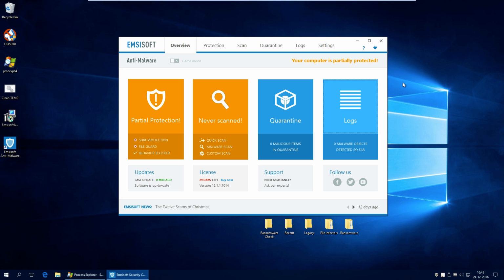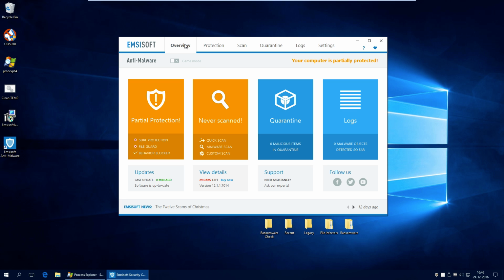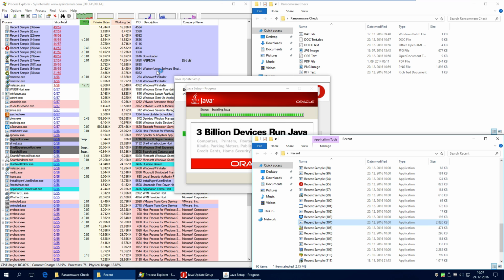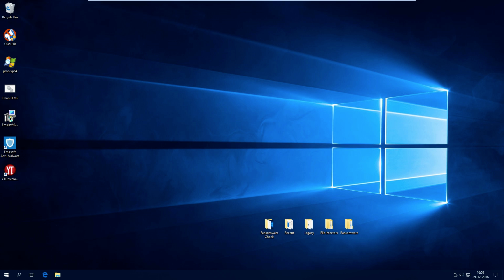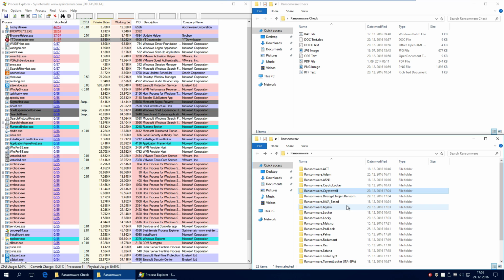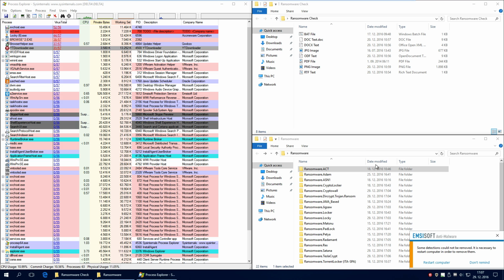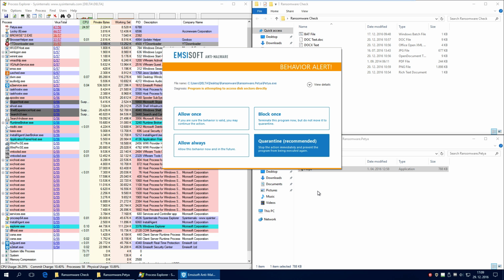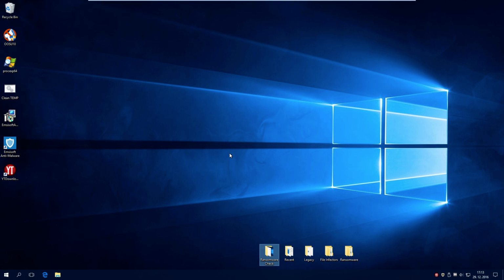Emsisoft Anti-Malware 12 Behavior Blocker Test (without cloud assistance)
Remembered Emsisoft also features behavior blocker, so here is a test of it without their cloud capabilities, forcing behavior blocker to do all the heavy lifting on its own. To my surprise, very good results. If I'm really honest, I didn't expect results to be this good. Especially with ransomware, but they did implement special detection routines in version 12 and it seems to be indeed working really well. Good job Emsisoft.